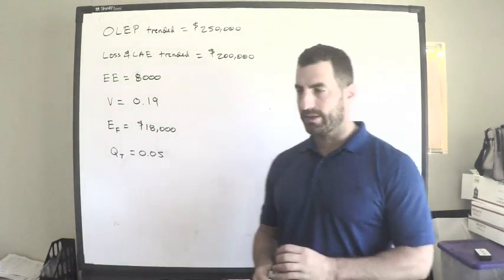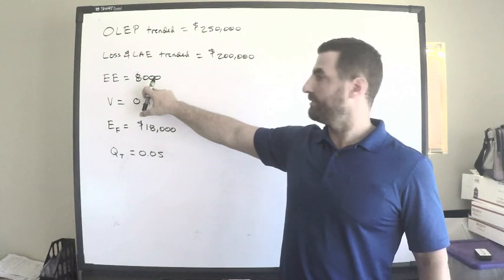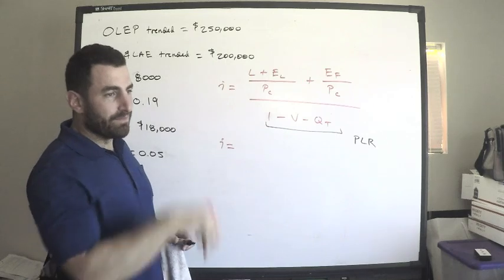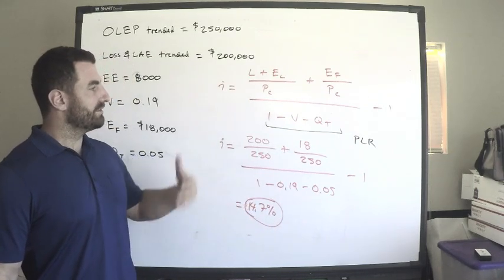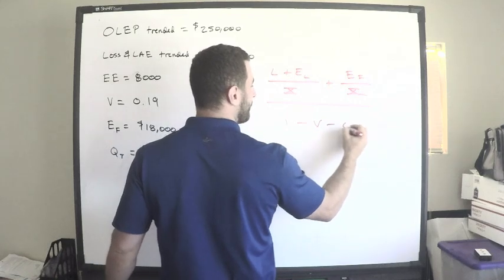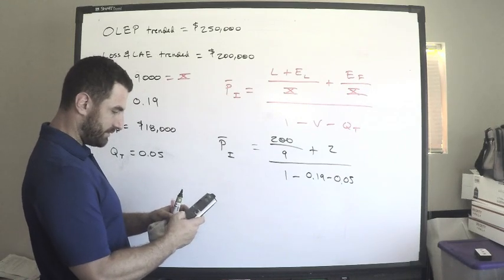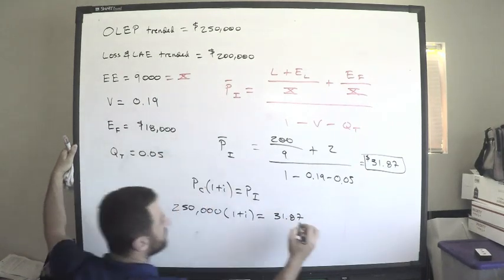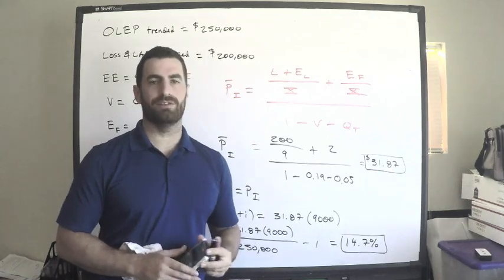Pricing Insurance #3 (Example) | CAS Exam 5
In this (simplified) video example I will show how one can determine the insurance premium based off of the pure premium and loss ratio methods. I will also show these two methods are equivalent, by example.